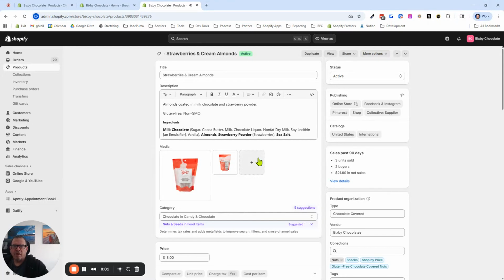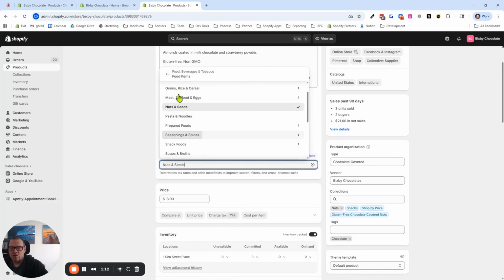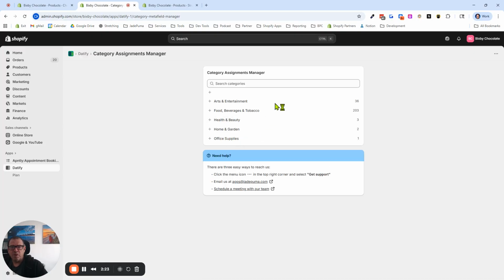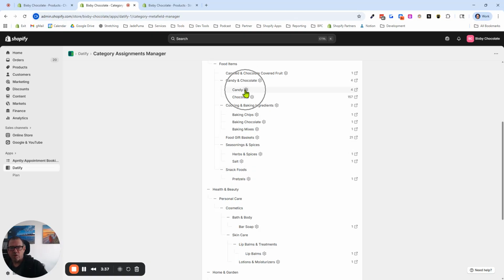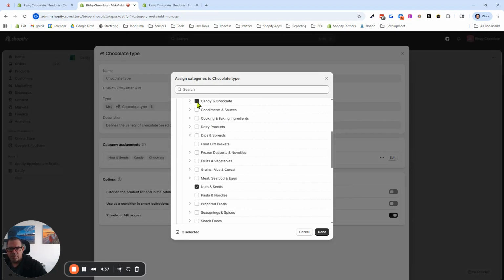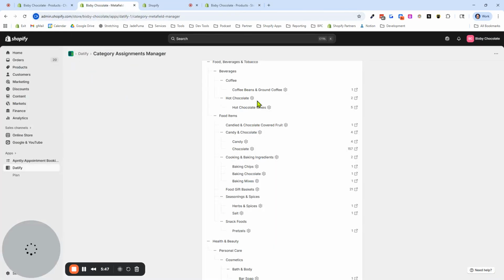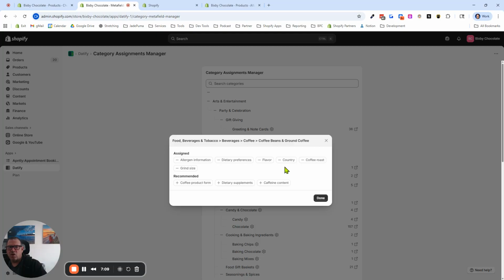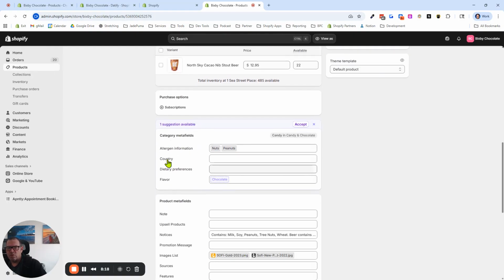Category Metafield Manager: Tutorial | Datify - a Shopify App